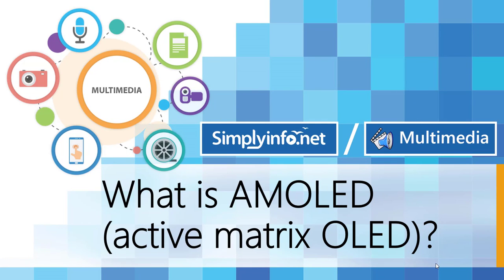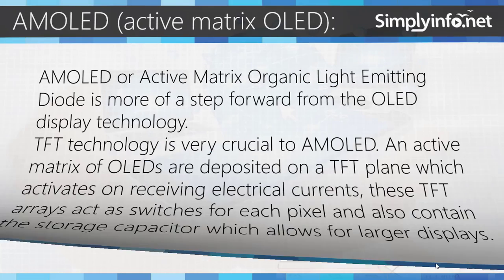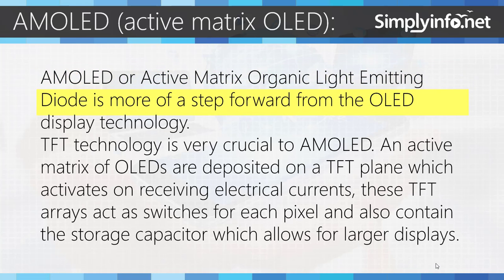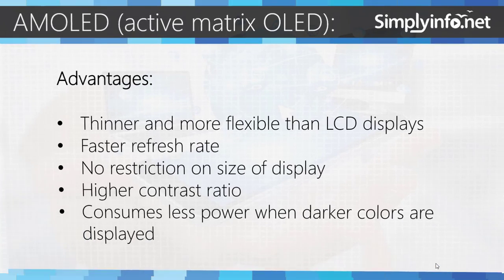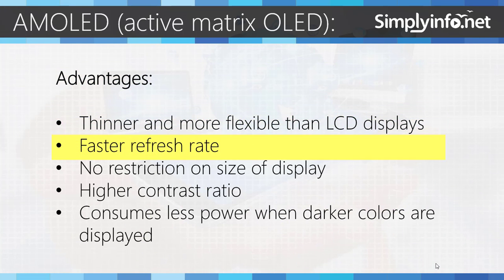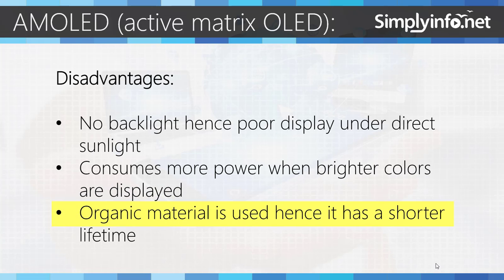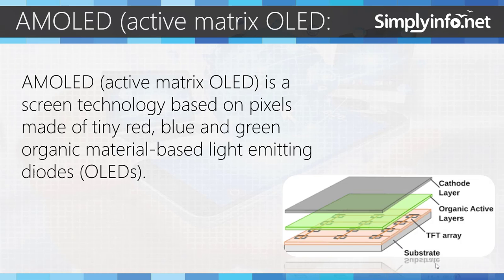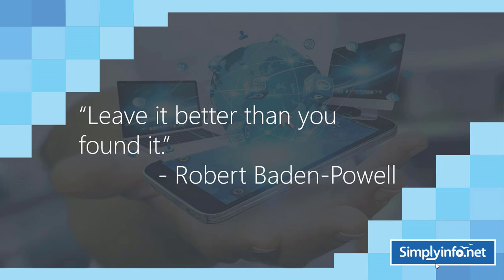What is AMOLED | Define AMOLED | What is Active Matrix | OLED Display Technology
What is AMOLED, Define AMOLED, What is Active Matrix, OLED Display Technology, Multimedia

Team SimplyInfo.net